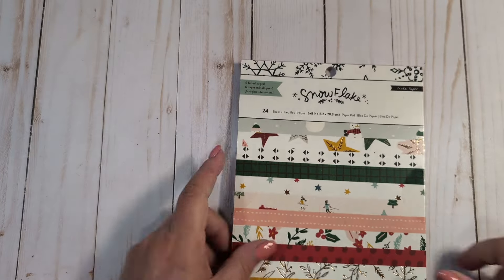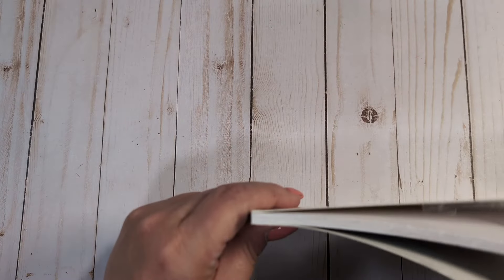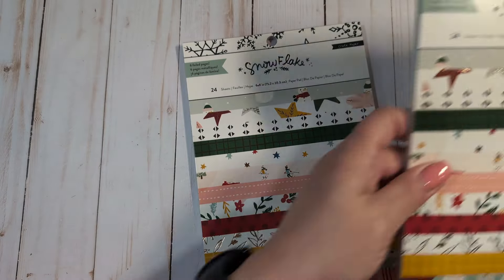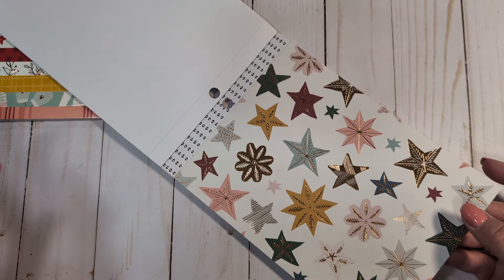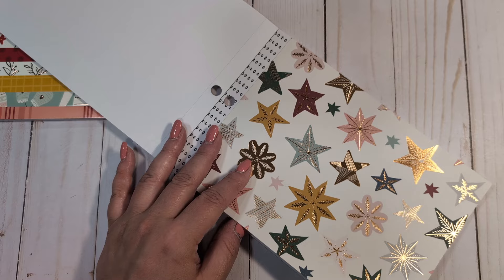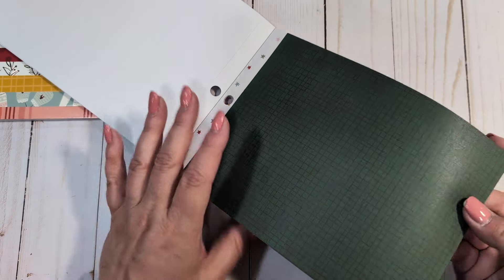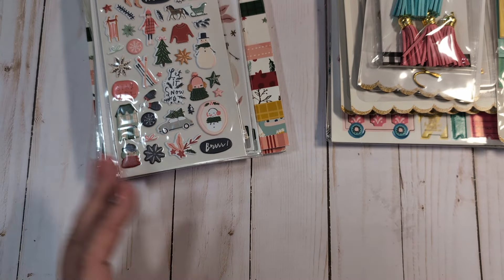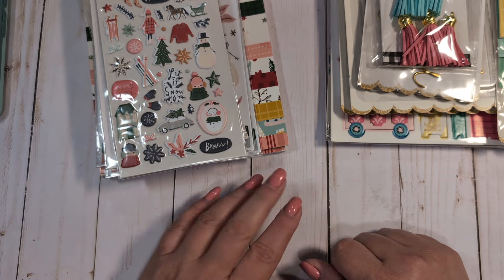Small Mercari haul 😍